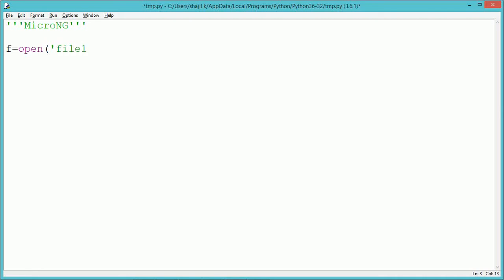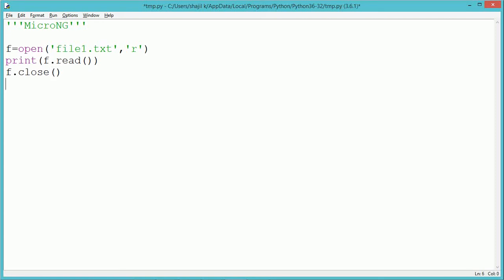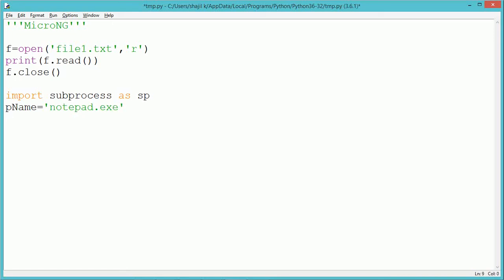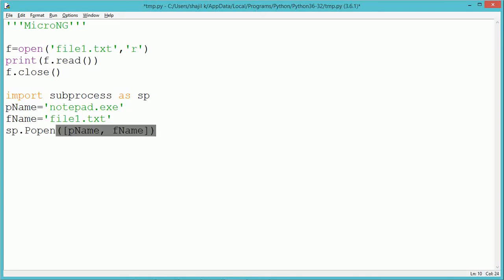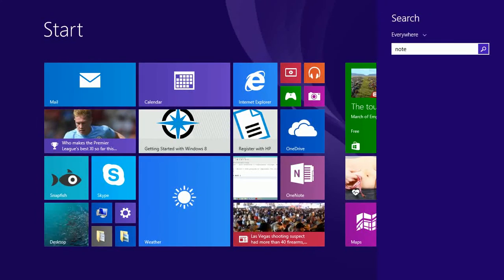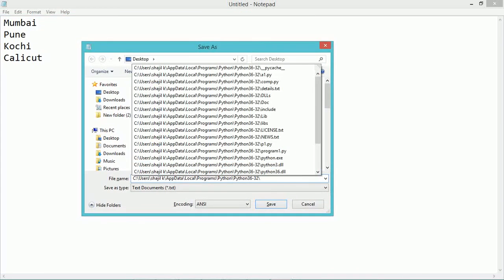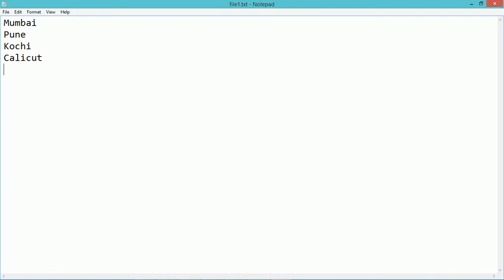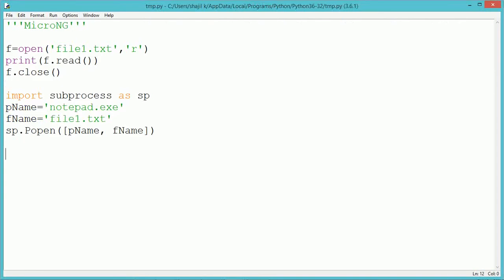Python Program - Read File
Write a Python program to read an entire text file.